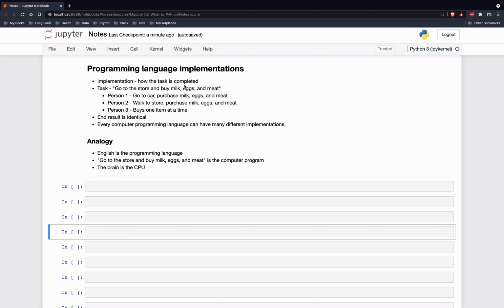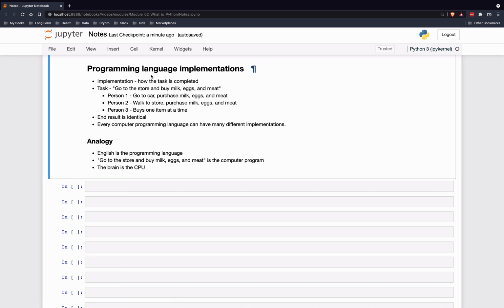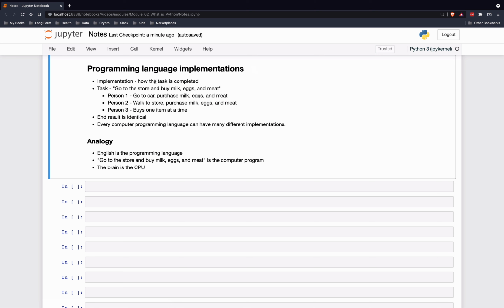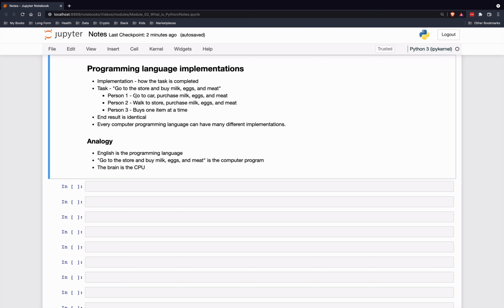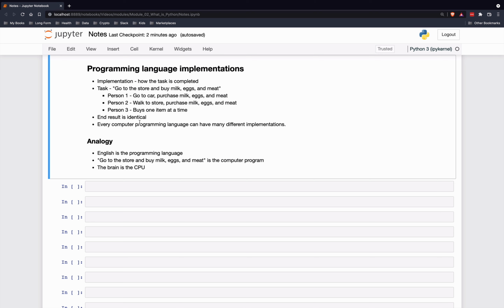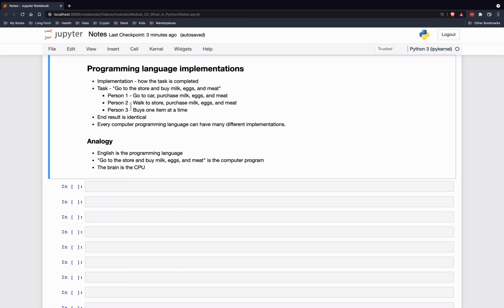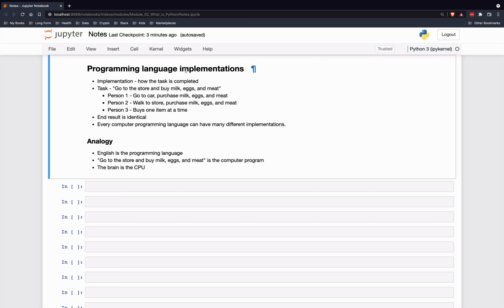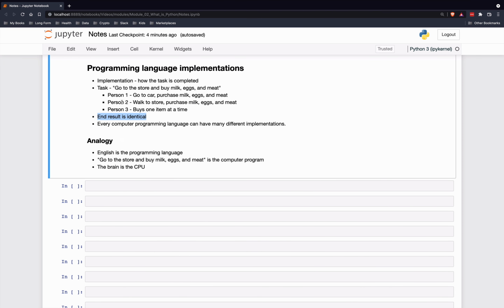03 Programming Language Implementations